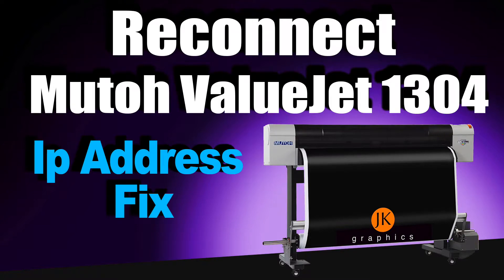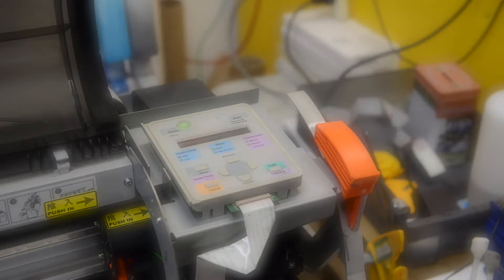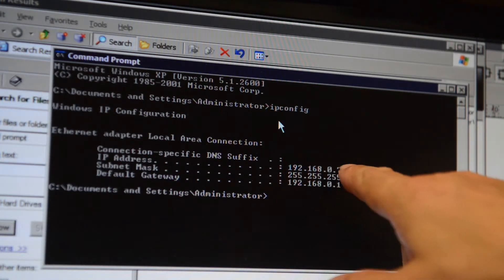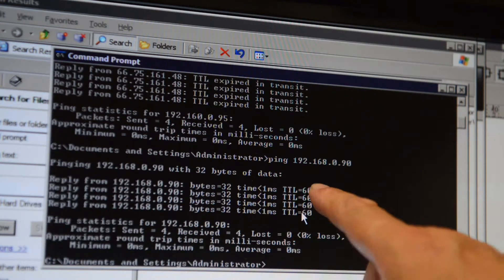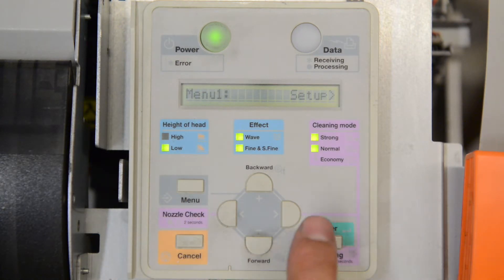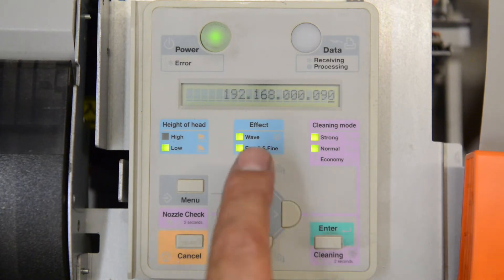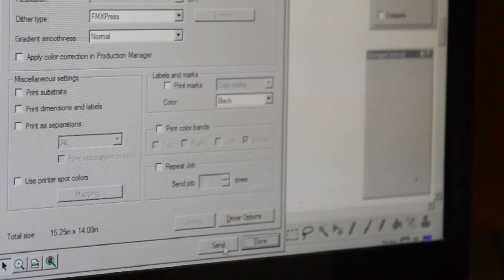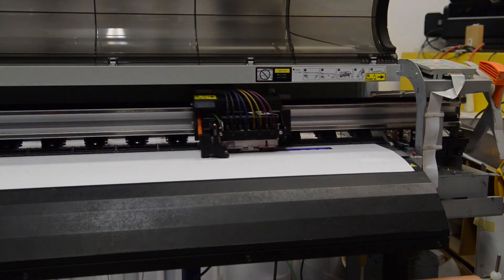Mutoh ValueJet 1304 Ip address update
After we have upgraded the internet server and router, our Mutoh ValueJet 1304 printer can not print. My service guy helped me to fix the IP address of the network. This video shows how to fix the network IP address and bring the printer to work again.